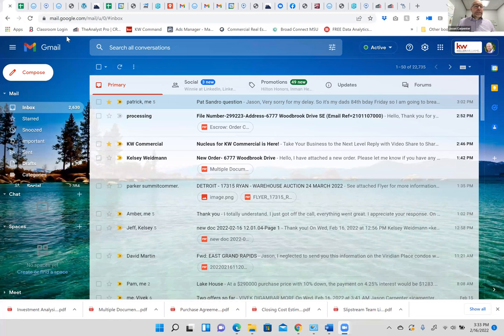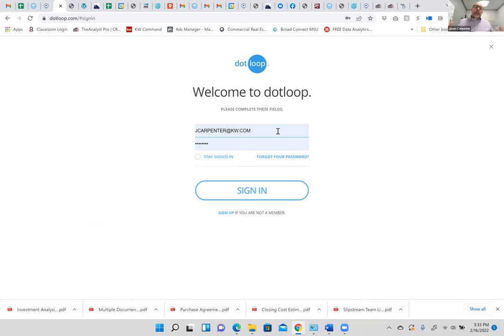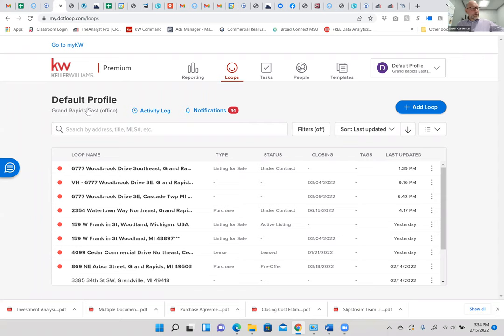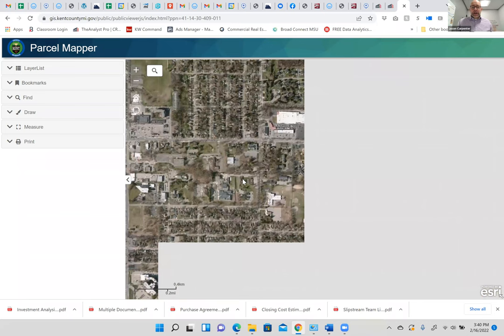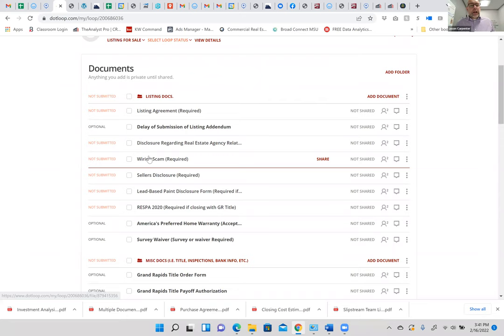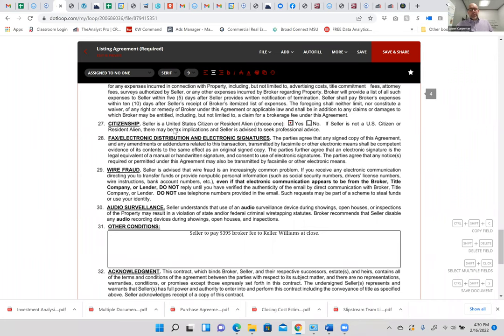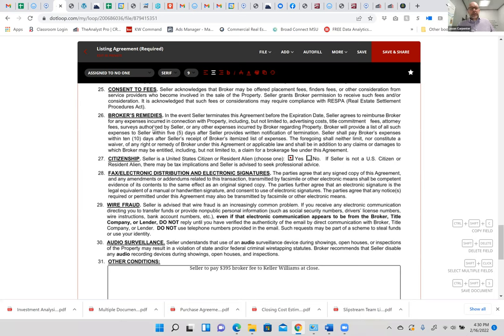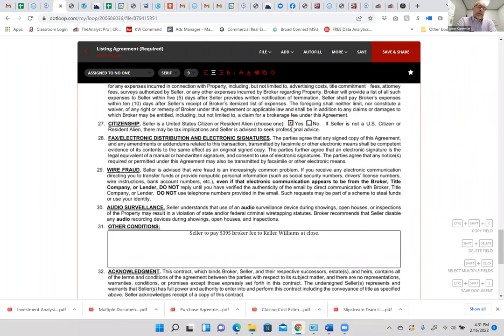New Agent Listing Docs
We review the documents necessary in Dotloop for taking a listing.